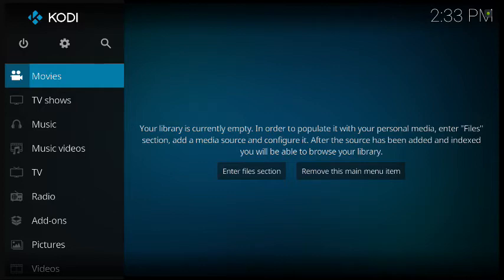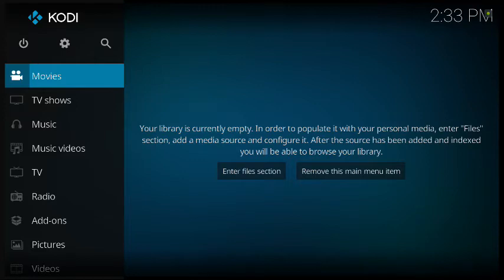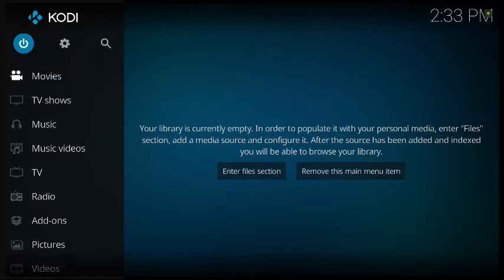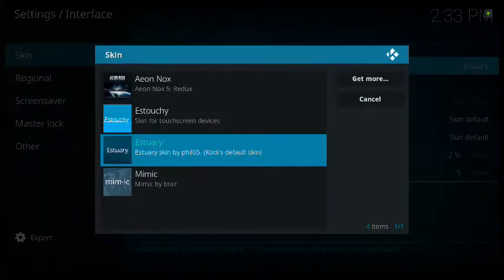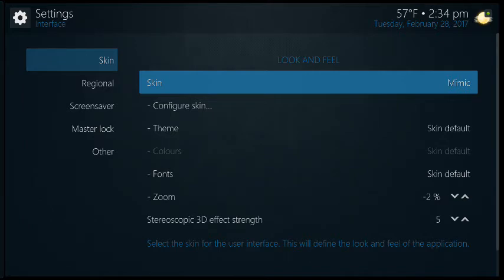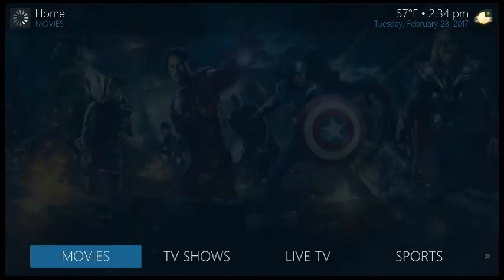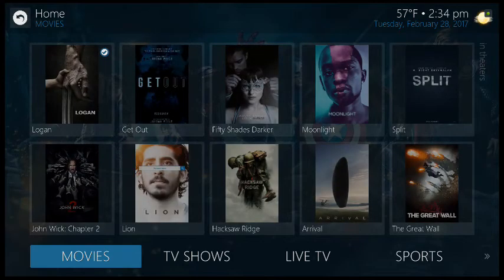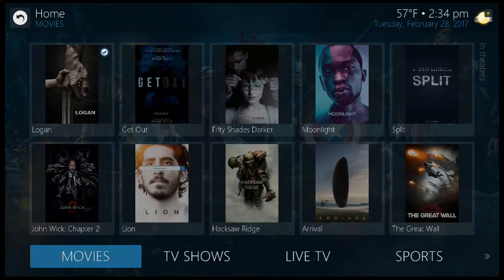TheCommerceKid (VERSION 17.0): Fixing Issue Where Your Setup Went Back To Default Skin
This applies to you if you purchased your product after 2/13/2017.

If your skin changed back to the default Estuary skin,  this is the video that shows you how to get it back to our default skin.

to purchase or for more info.